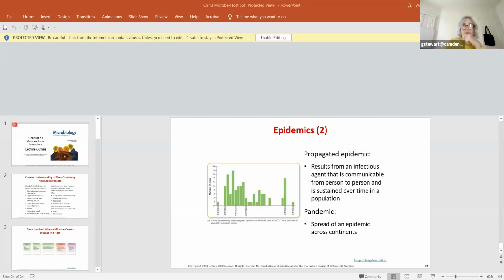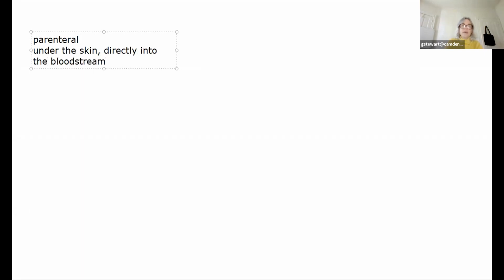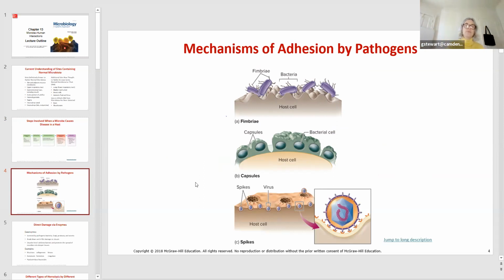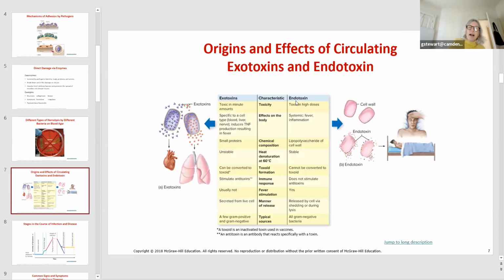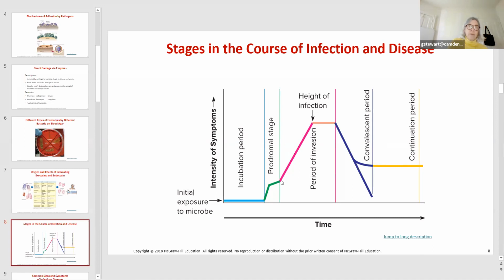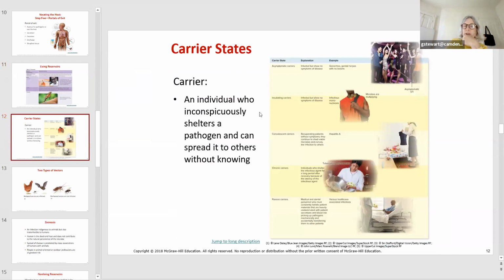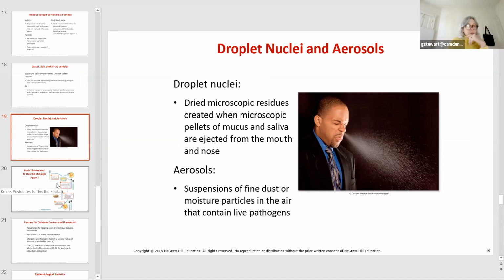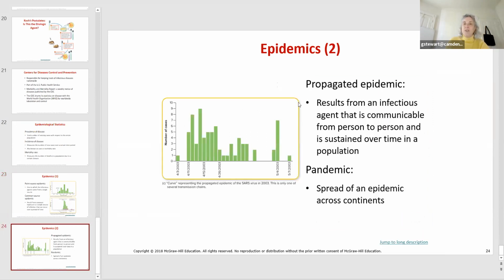BIO221 Microbiology Ch. 13 Microbe-Host Interactions